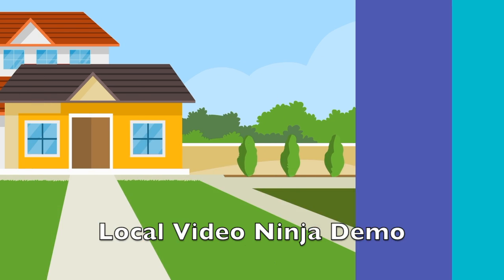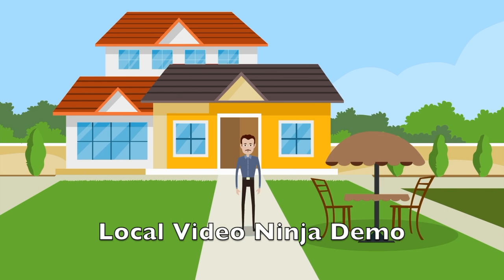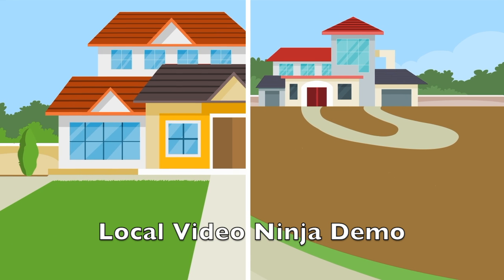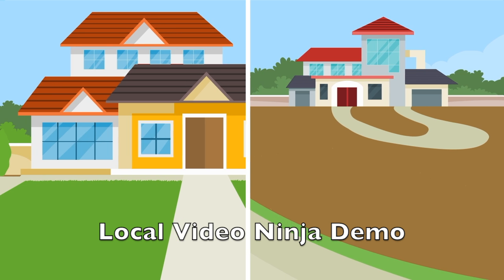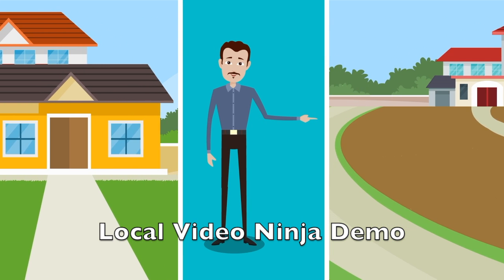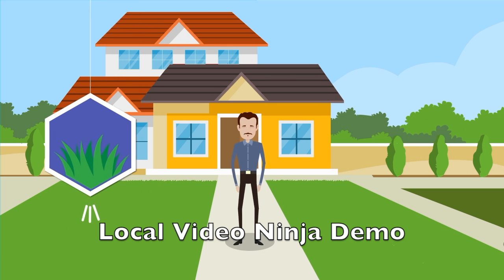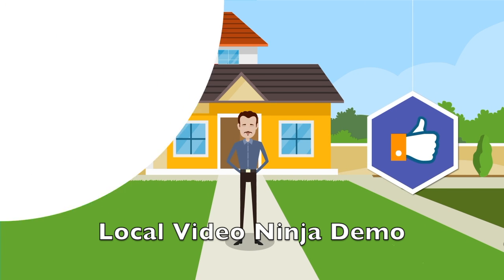Artificial Turf Installation Lead Generation Video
Local Video Ninja Demo Video.